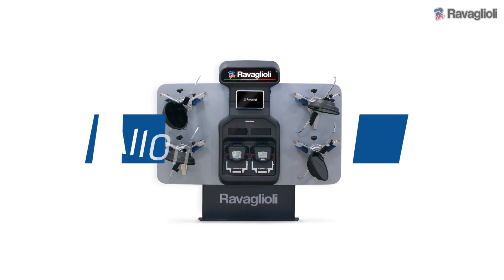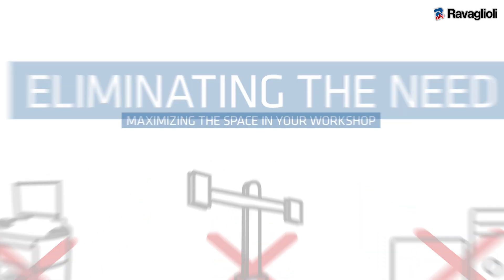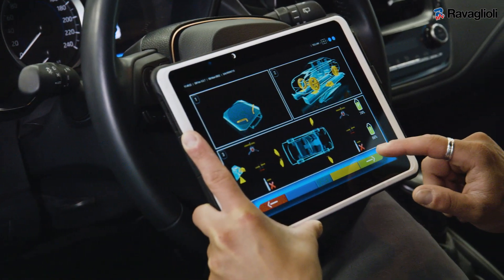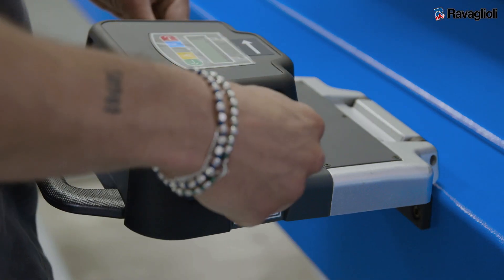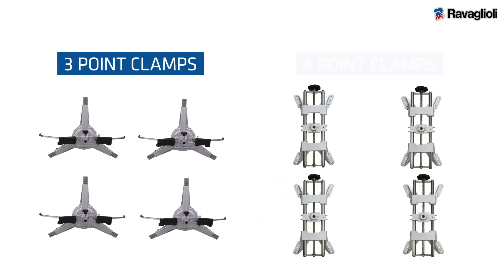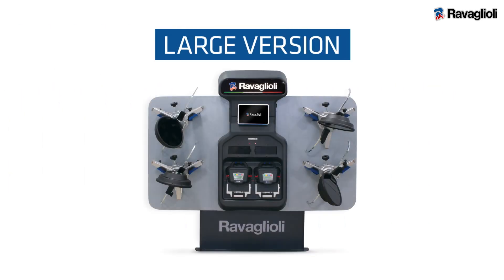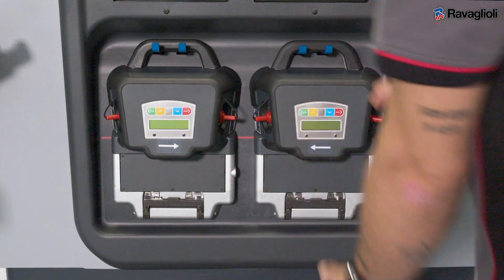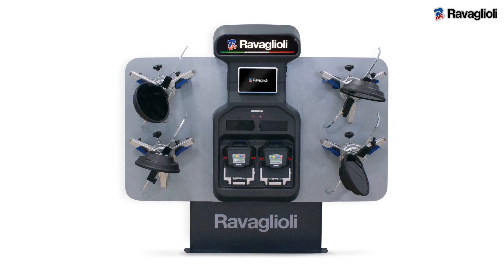Ravaglioli Wheel Aligner RAV 3D2.0WALL - Key Features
In this video we show you the main features of the new 3D Wifi wheel aligner from Ravaglioli's 'All-on-Wall' series.